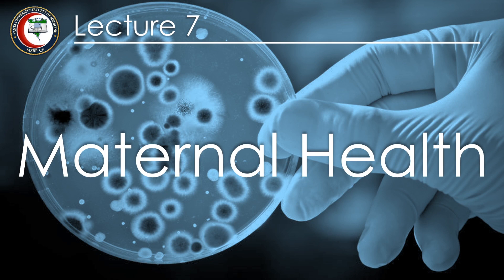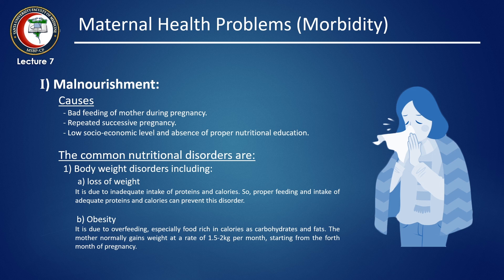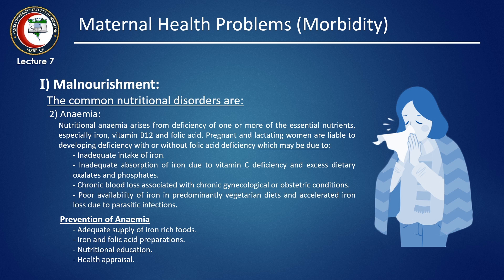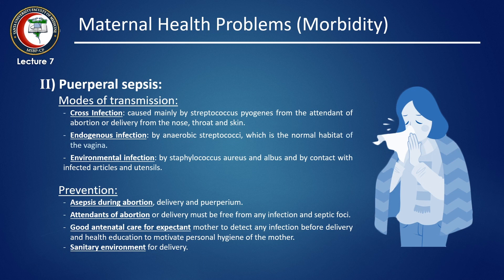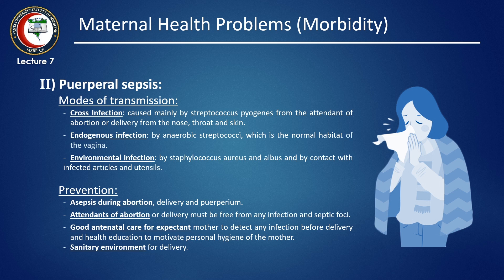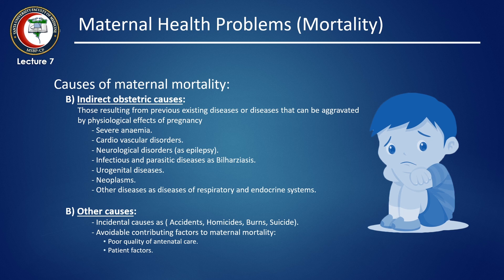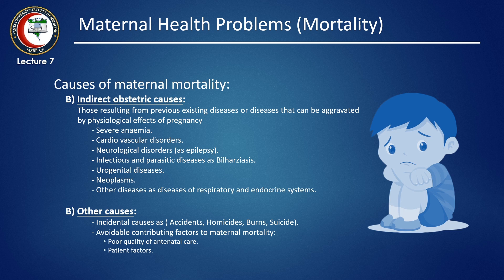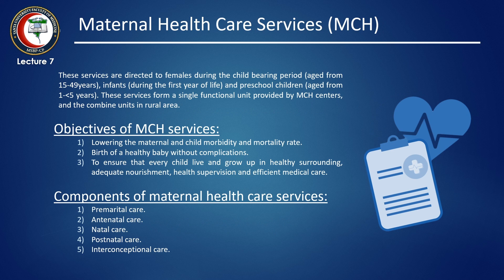Lecture 7 - Maternal Health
In this lecture we will discuss:
- Maternal Health Problems.
- Objectives of MCH services.
- Components of maternal MCH services.
- Vaccination during pregnancy.
- Danger signs during pregnancy.